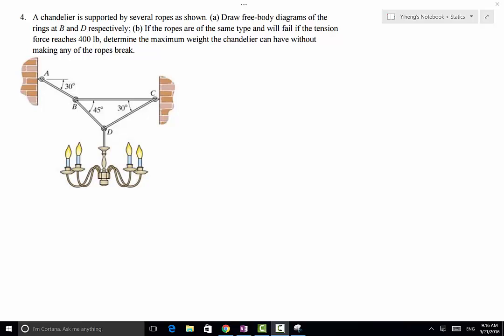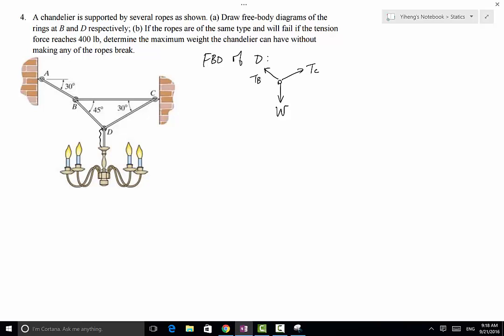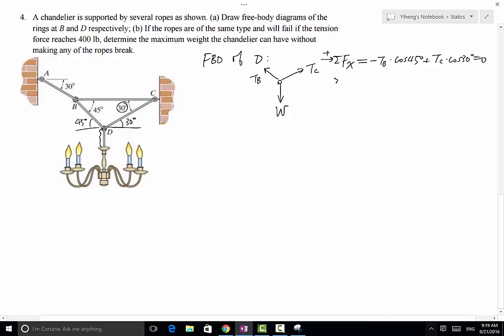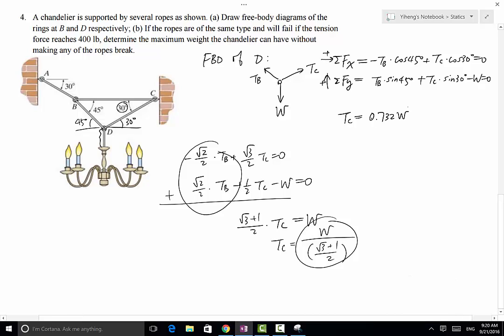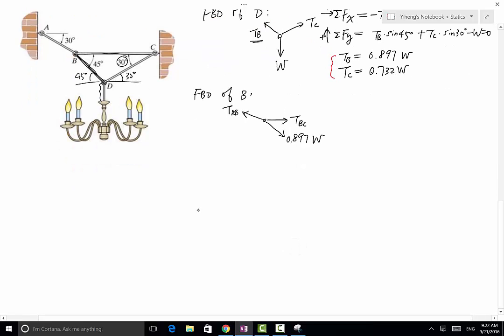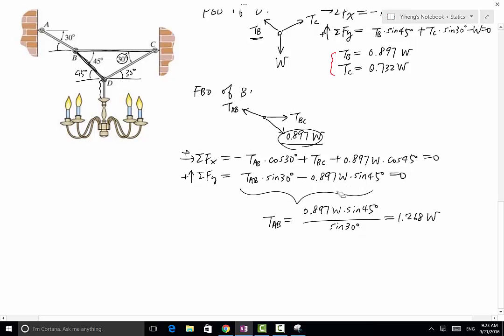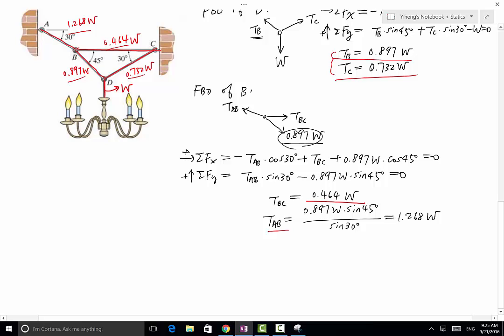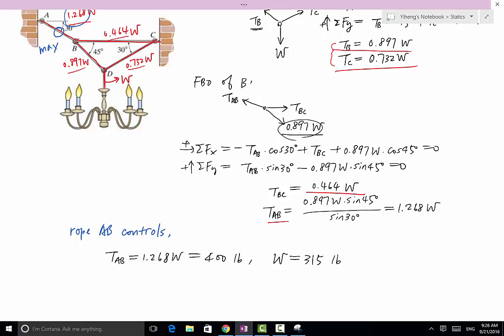Statics HW03 P4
Video solution of Statics written HW 03, problem 4